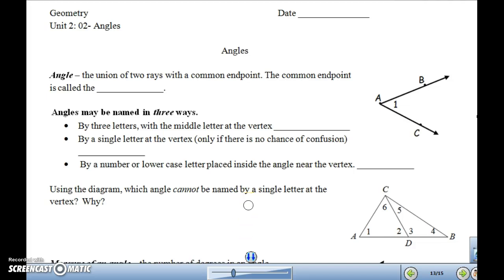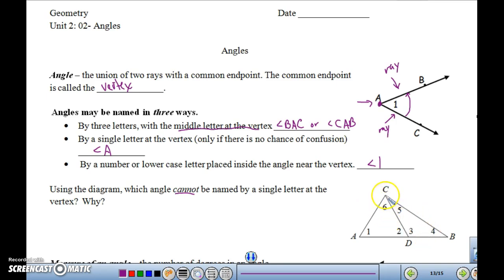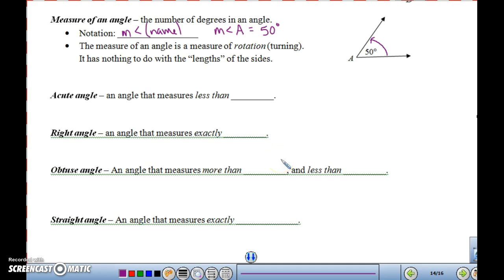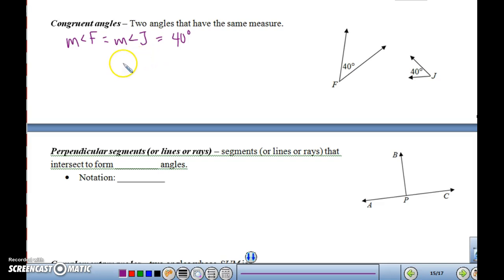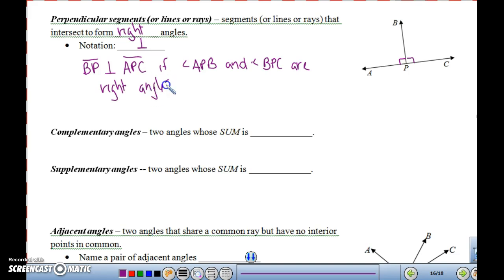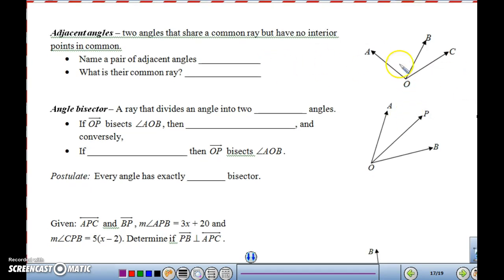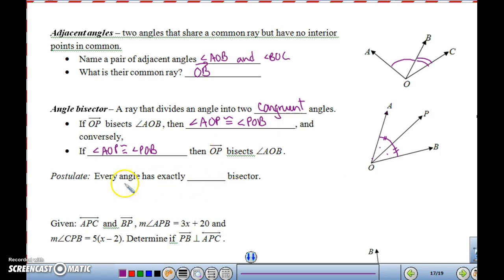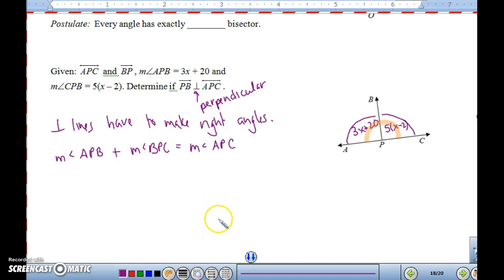Geometry Unit 2: 02-Angles